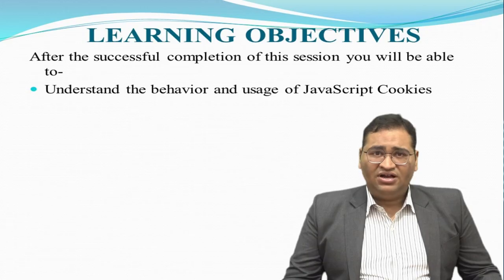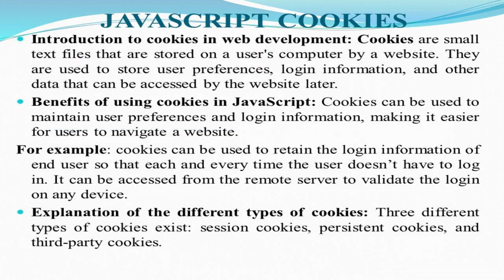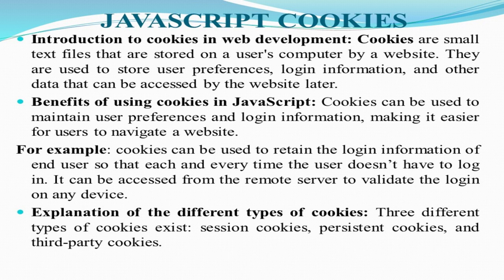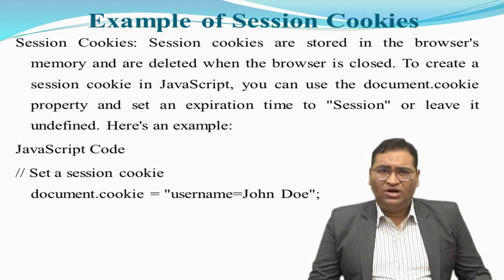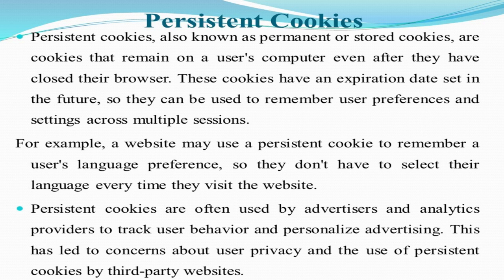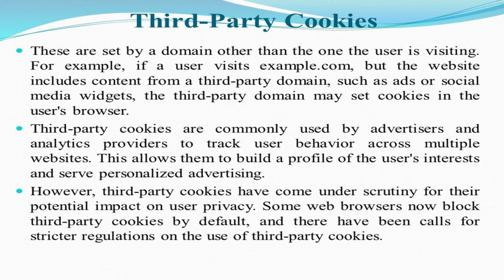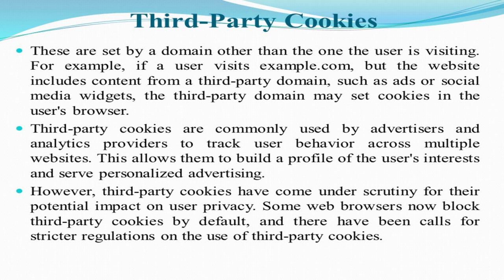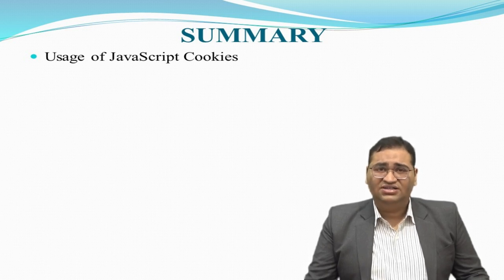21 JAVASCRIPT AND EVENT HANDLING java script cookies create cookies -part 2